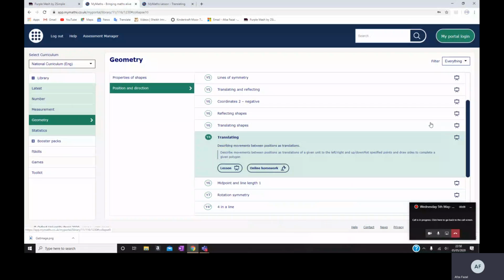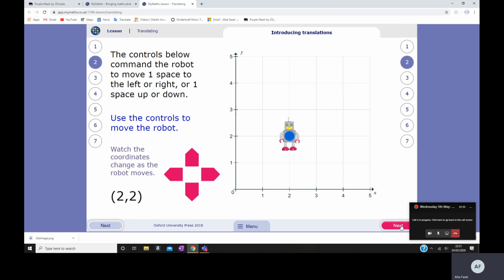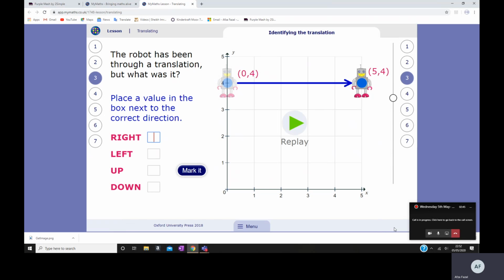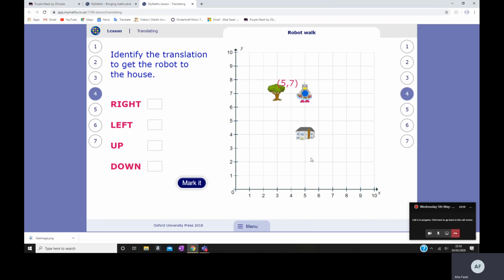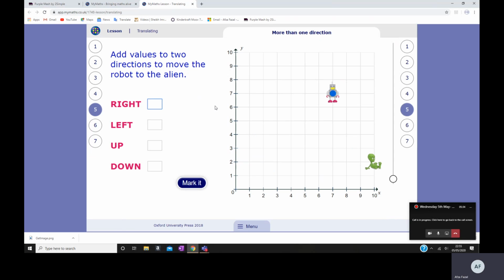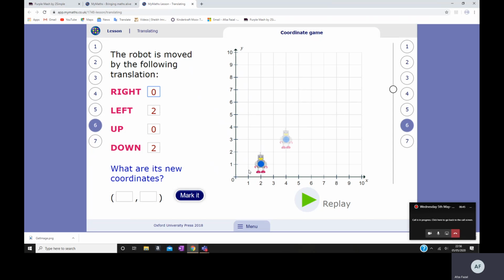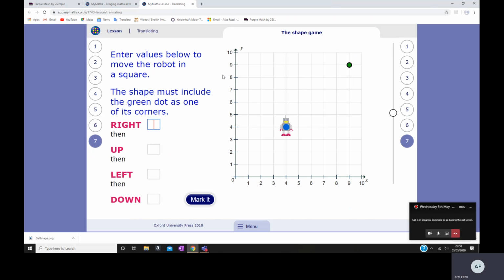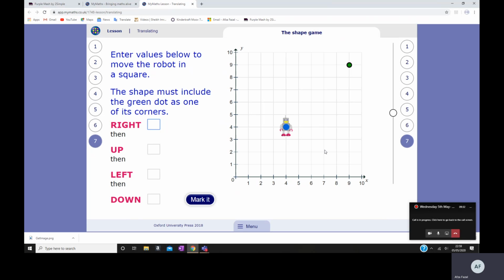Wednesday 6th May Translating